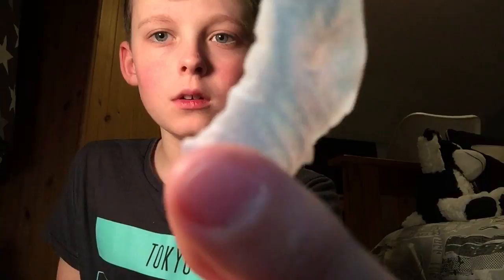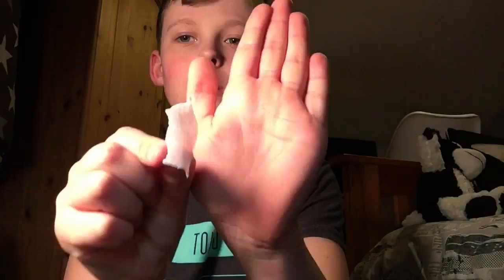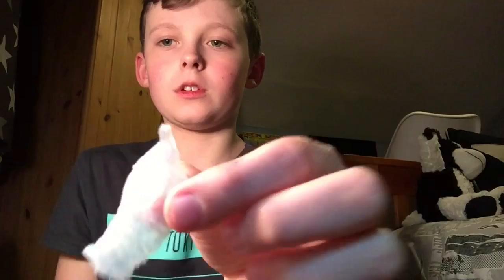Thunder has shedded